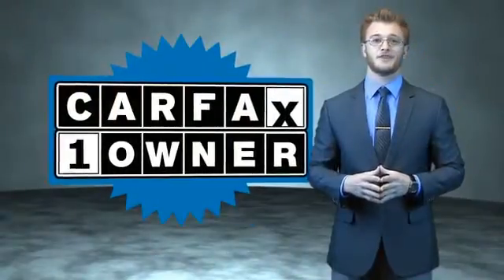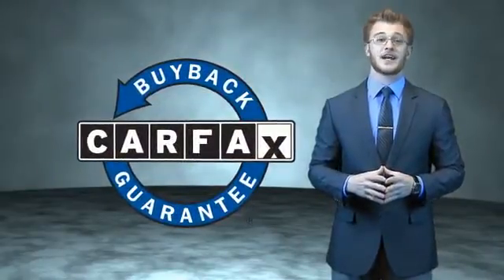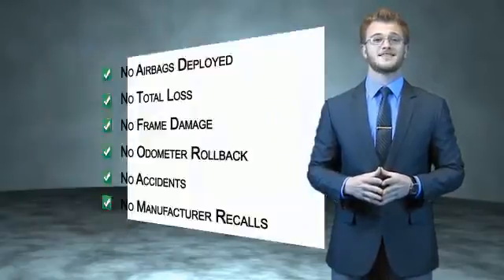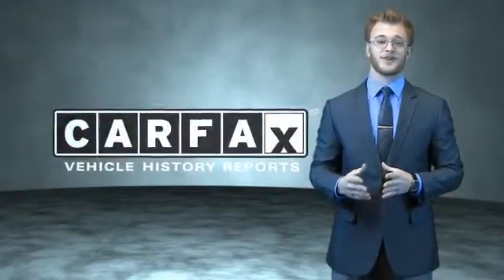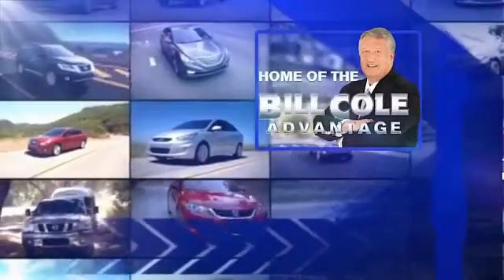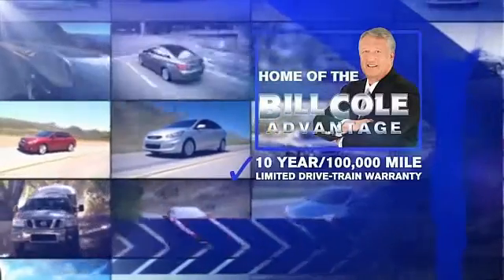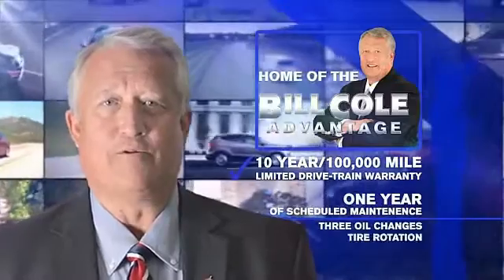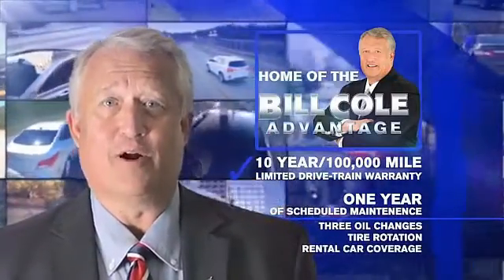2015 Kia Sorento H3013A - Bluefield WV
Year: 2015
Make: Kia
Model: Sorento
Trim: LX
Engine: 2.4 liter 4 Cylindercylinder AWD
Transmission: Shiftable Automatic
Color: White
Mileage: 32769
Address:
VIN:5XYKTDA62FG562687